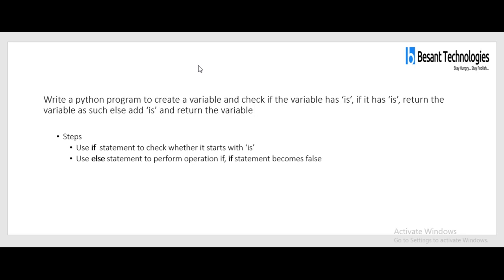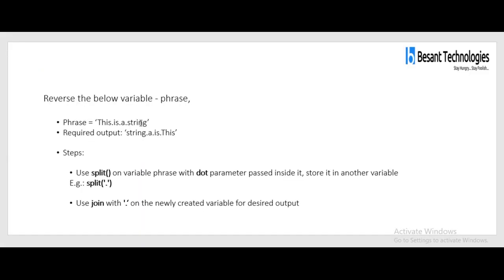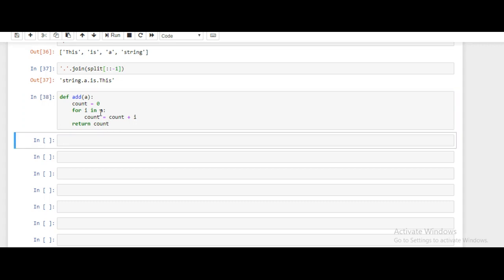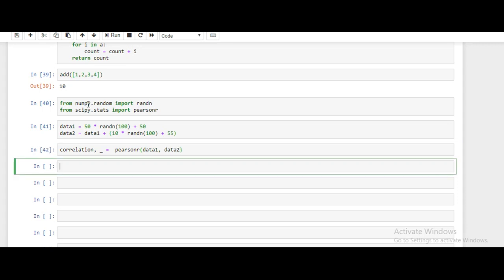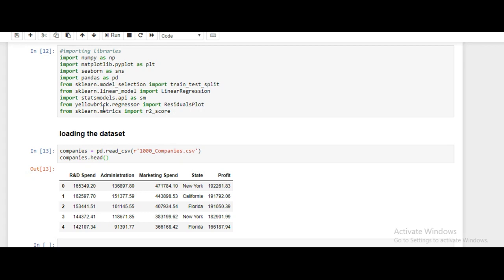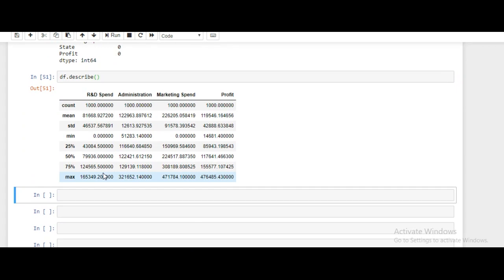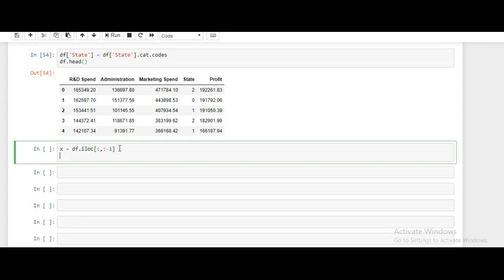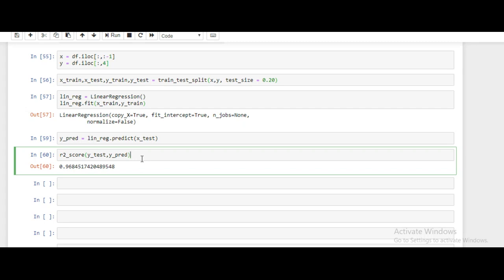Data Science Interview Questions | Data Science Tutorial | Data Science Interviews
This video is a compilation of top frequently asked data science interview questions and answers which guides you to crack a Data Science job interview easily. Data Science interview questions and answers ranging from probability, statistics, data science to help crack data science.